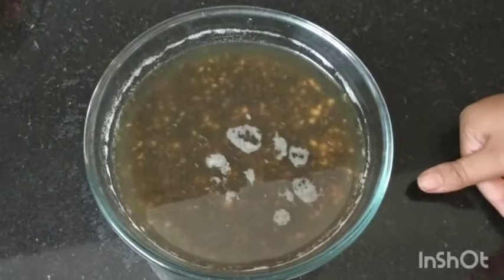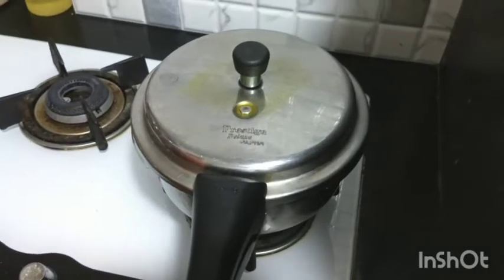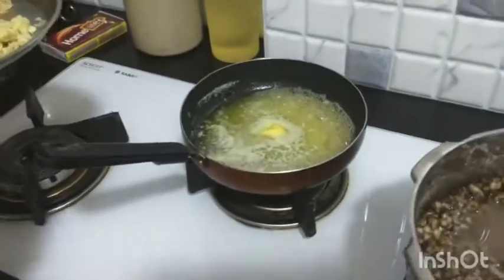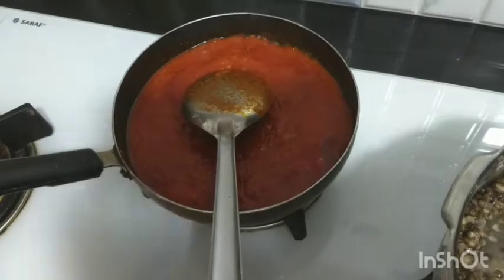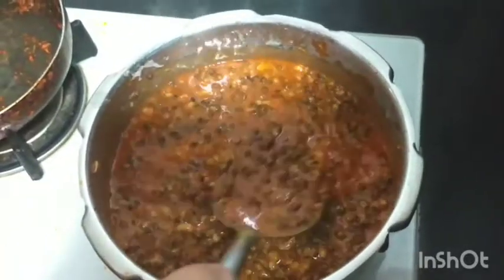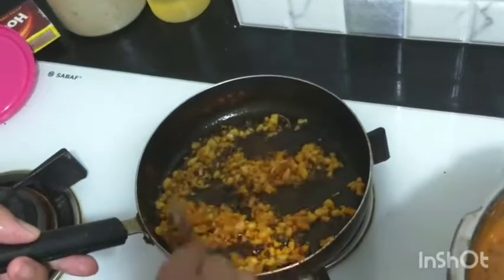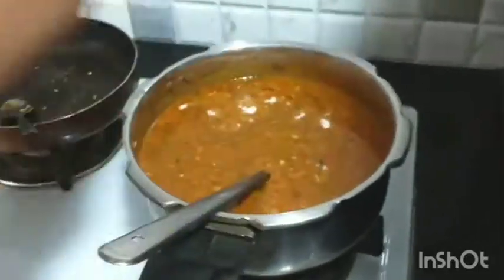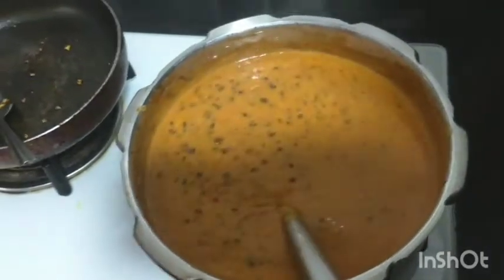How to make hotel style Dal Makhni at Home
Today we are going to learn how to make hotel style yummy Dal Makhni at Home

dal makhni
dal makhni at home
how to make dal makhni at home
delicious dal makhni
dal makhni recipe
recipe
chicken recipe
fish recipe
chicken recipe gravy
recipe of chicken gravy
recipe of chicken curry
recipe in English
recipes of snacks
recipes of breakfast
breakfast
dinner
lunch